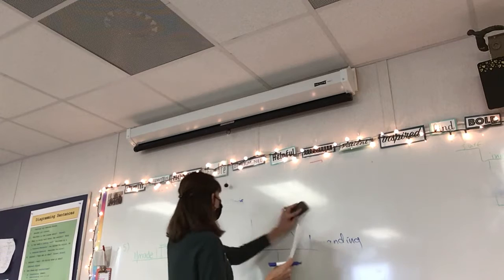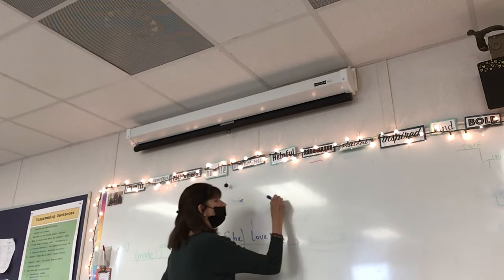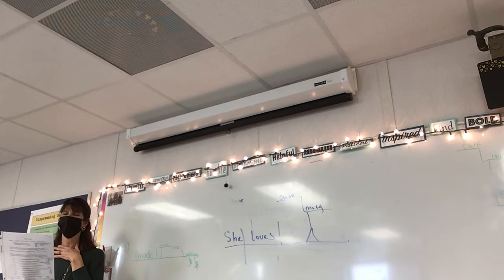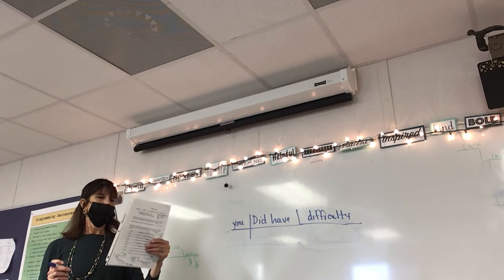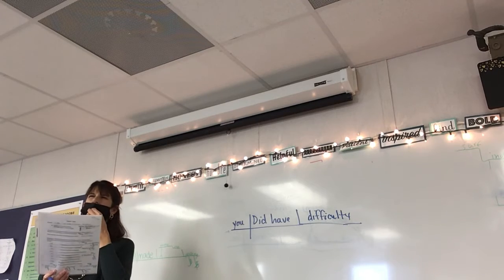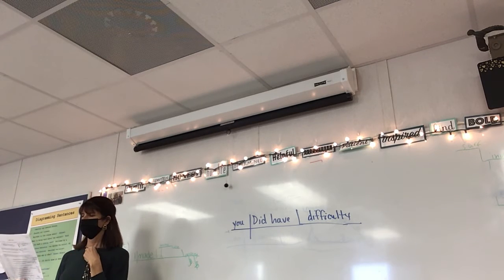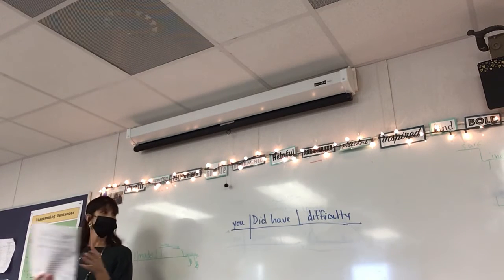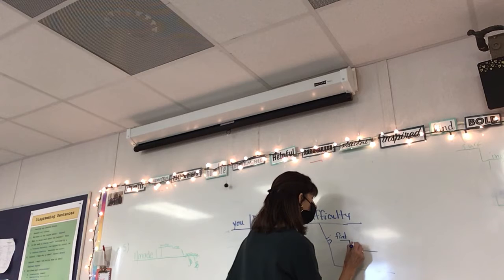1.5 comp class